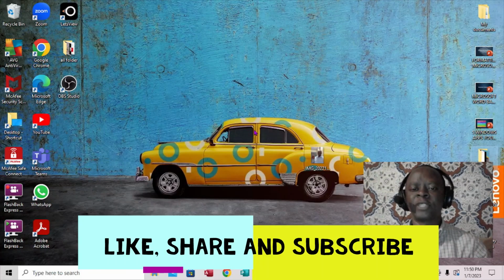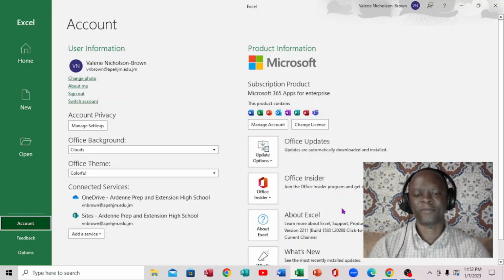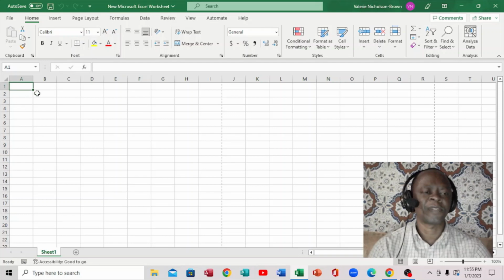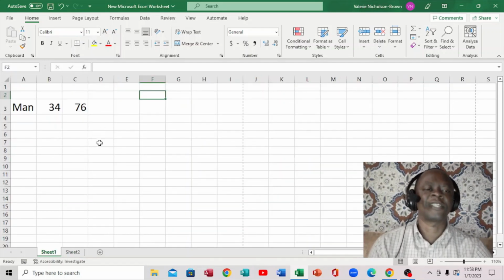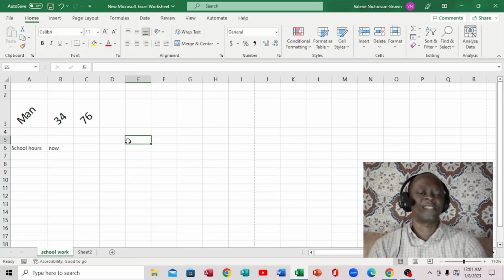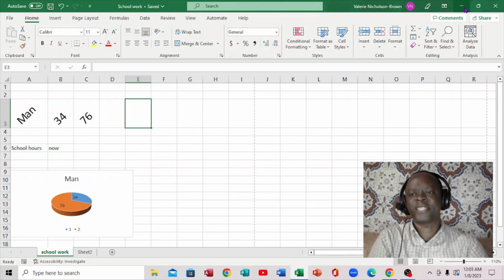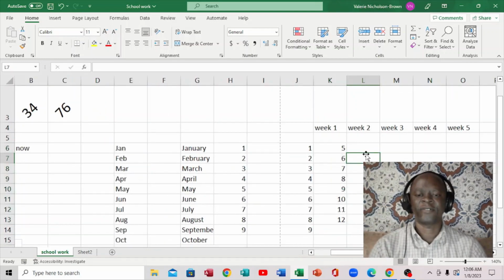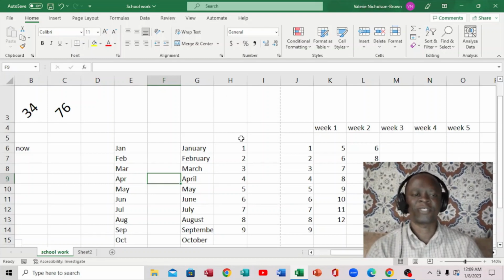The Beginner's Guide to Excel - Excel Basics Tutorial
In this step-by-steps video,  will show you how to use Microsoft Excel for beginners.  Microsoft Excel is a powerful spreadsheet tool that is part of Microsoft Office. This is a detailed beginners tutorial,